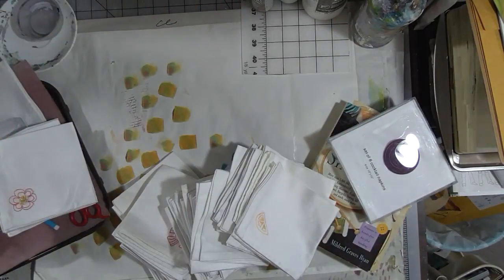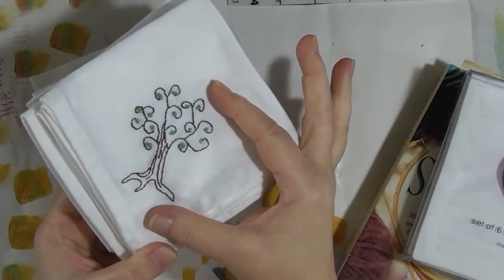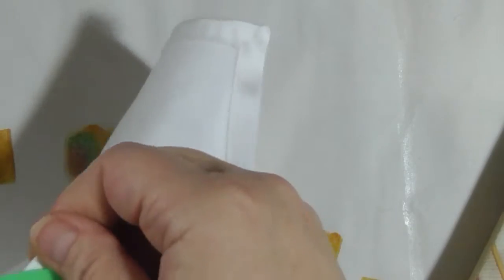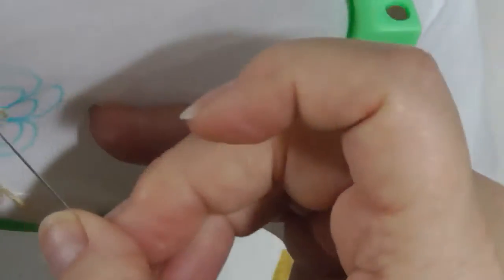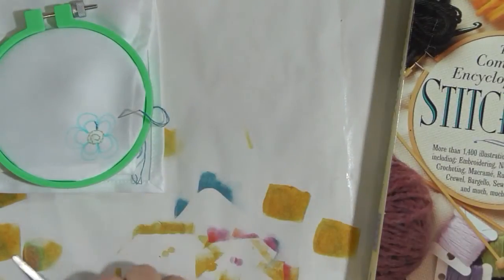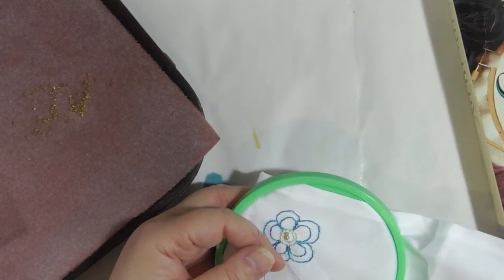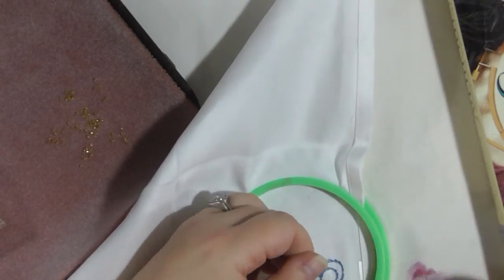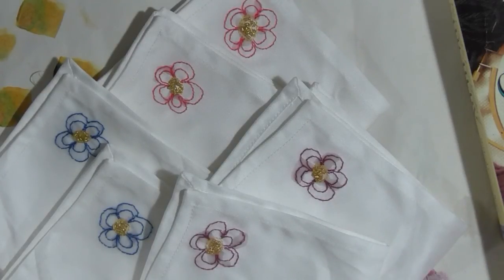Needlework 101 Simple Embroidered Napkins